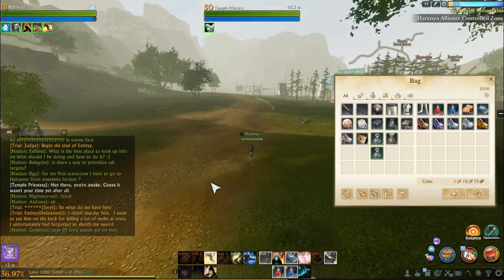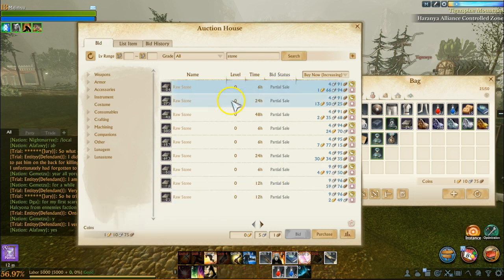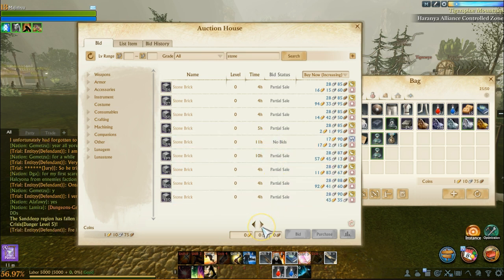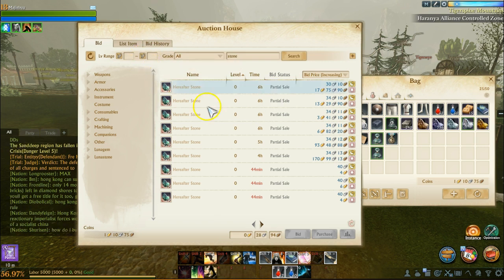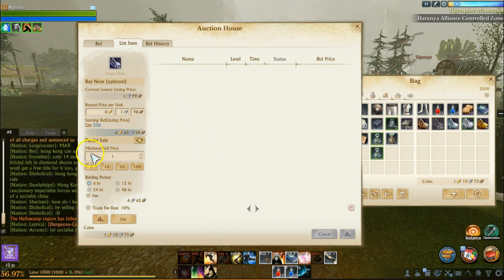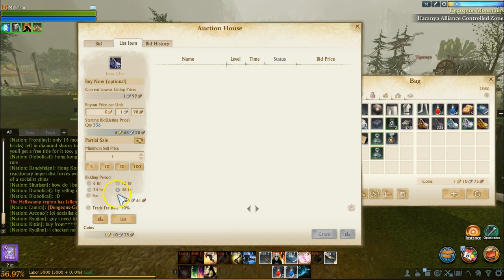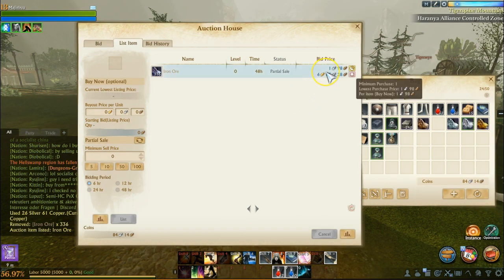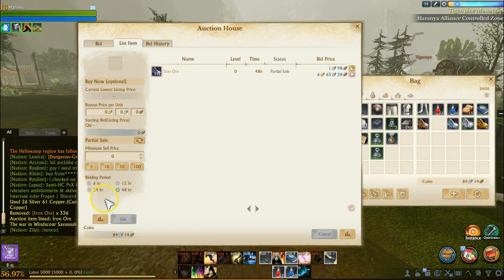Archeage unchained buy 1 item at a time in Auction house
Archeage unchained how to  buy 1 item at a time in Auction house